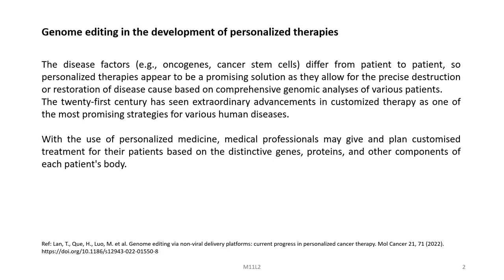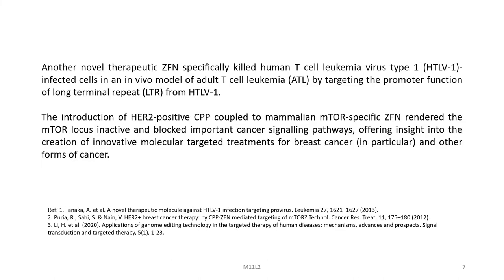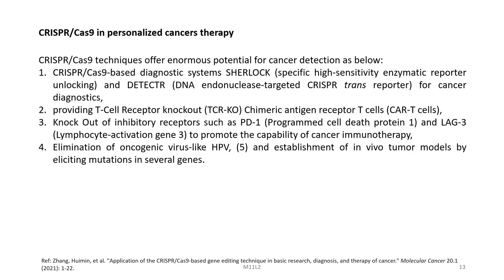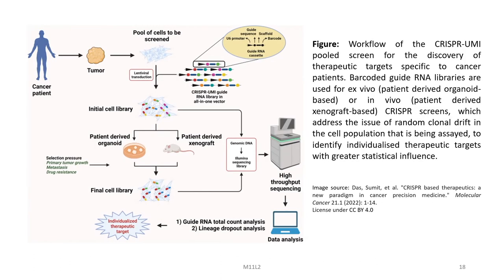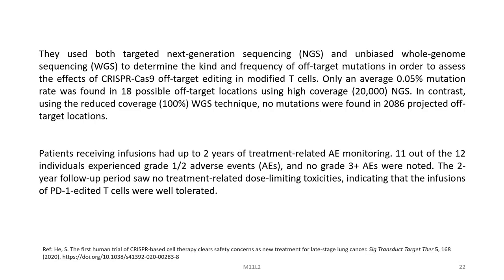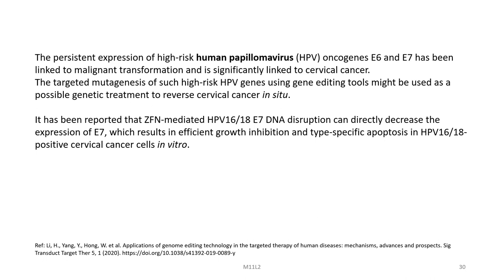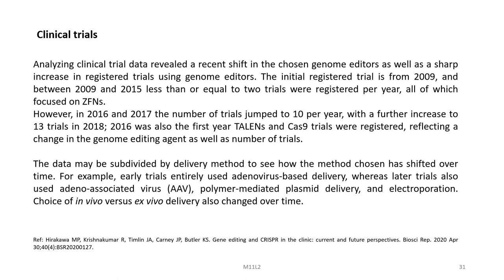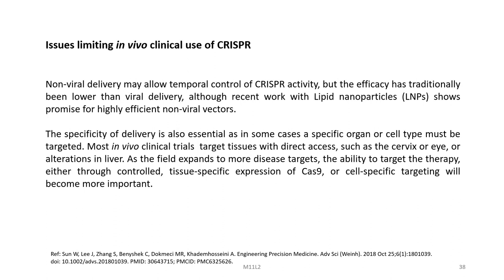Lec 46: Genome editing and personalized therapy